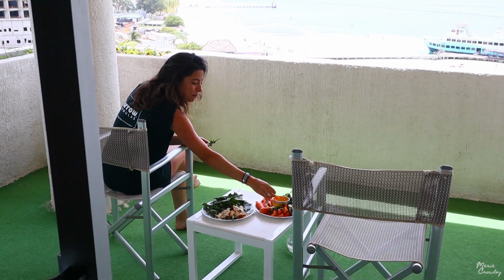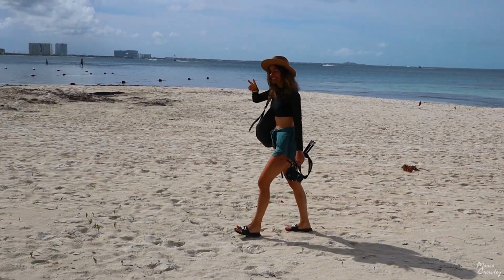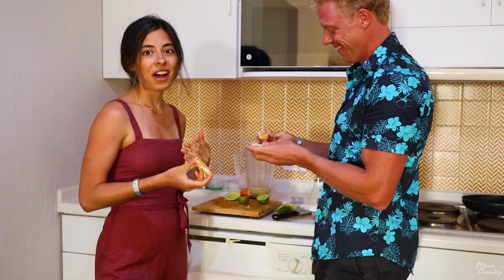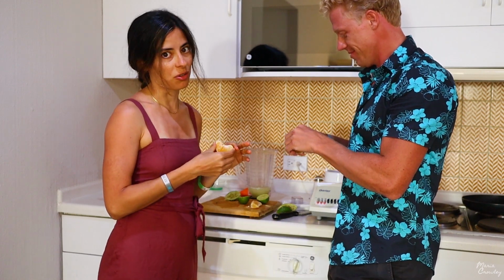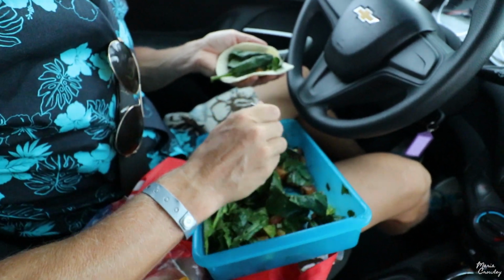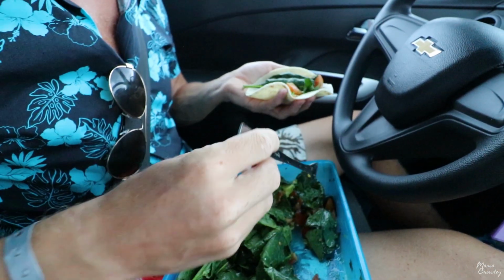A Relaxing Day in CANCUN, MEXICO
In this video, William and I spend the afternoon at the beach in Cancun then head to Valladolid the following day to go to some of the famous cenotes in the area.

Song: Thinkin